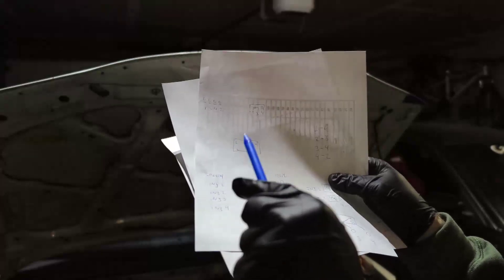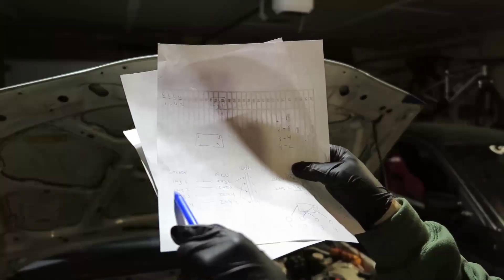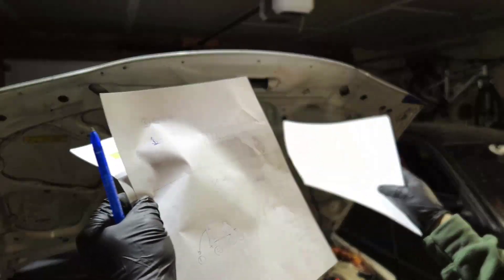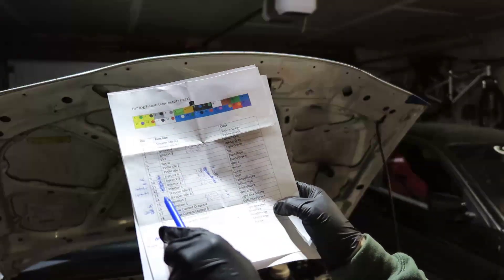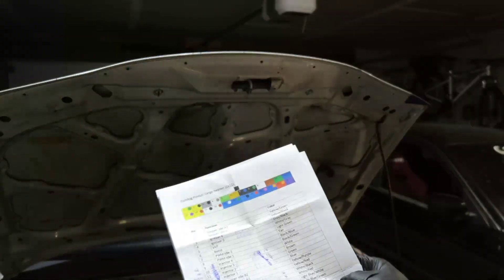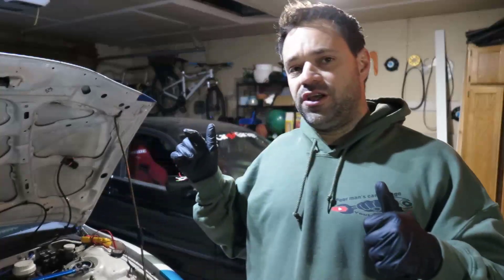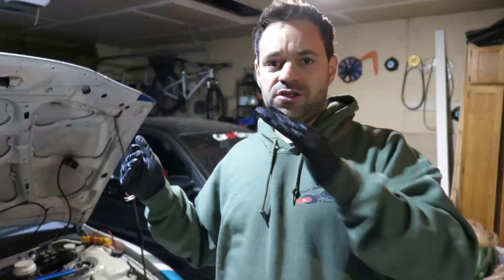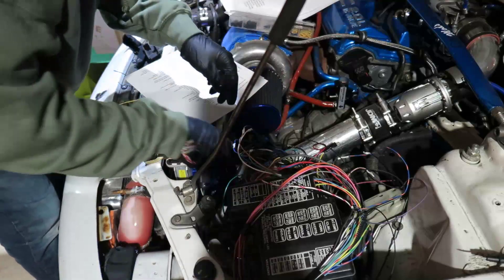Wiring SpeedyEFI Standalone ECU Part 2 of 2 - Eclipse 2G Speeduino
This is the First Documented Eclipse 2G to have Speeduino Installed.
We will wire the injectors and ignition wires to the "coil pack" which has the sequence of 1/3 and 2/4 firing as a wasted spark. I also changed the spark plugs connectors to match the sequence for the wasted Spark Style.

We got an 5+V feed from the Speeduino and we created a 9+V feed using 7809 voltage regulator electronic part listed below

This is what I used:
- Soldering Iron Kit
- Soldering Wire 0.8mm
- Split Wire Loom 1/2
- Split Wire Loom 1/4
- Split Wire Loom 3/8
- Wire Harness Loom Tape
- Wire stripper / cutter
- 7808, 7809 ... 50 x Voltage Regulator Transistor Kit